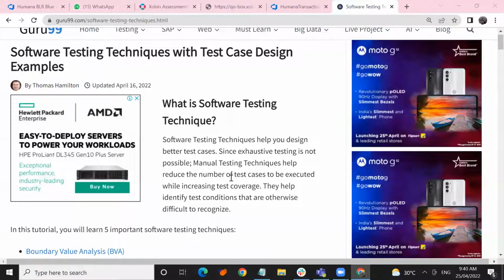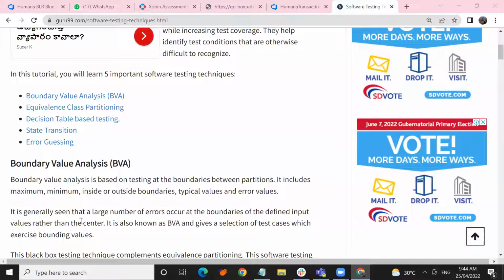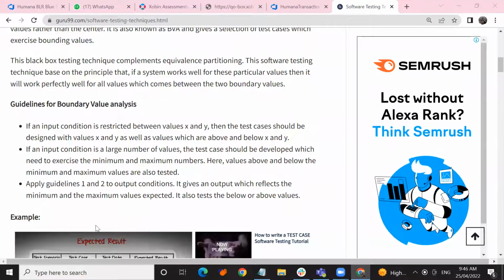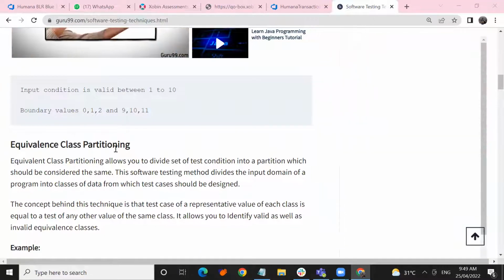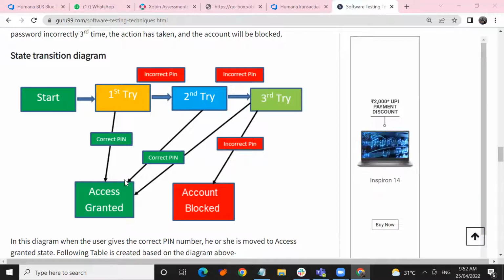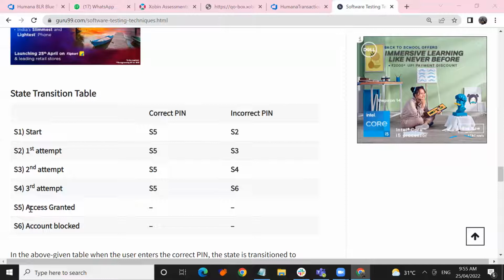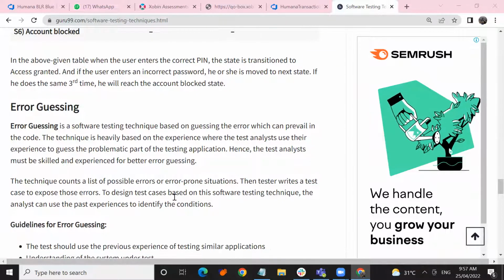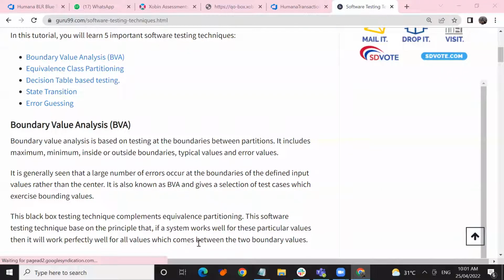Testing Technique | QO-BOX